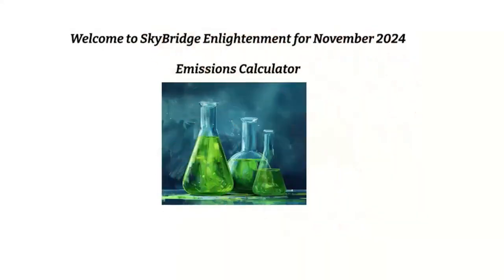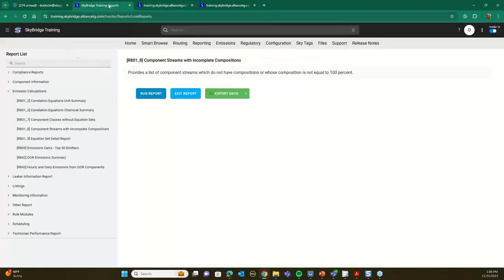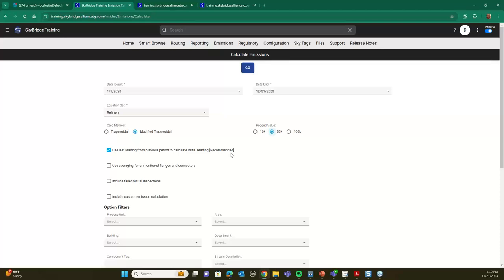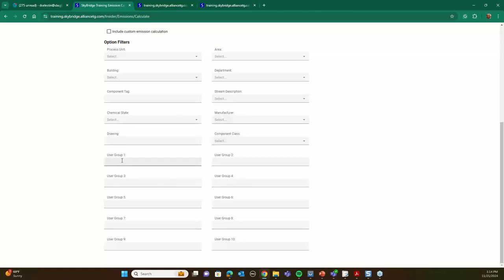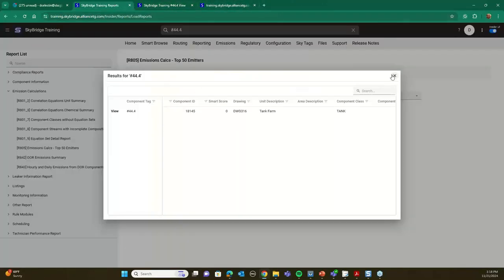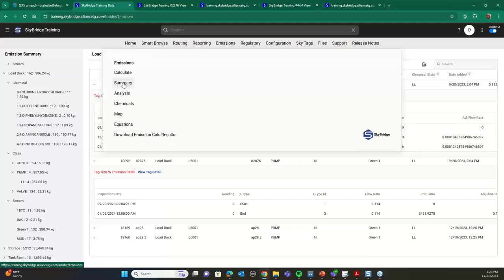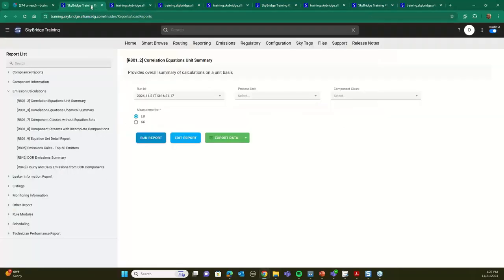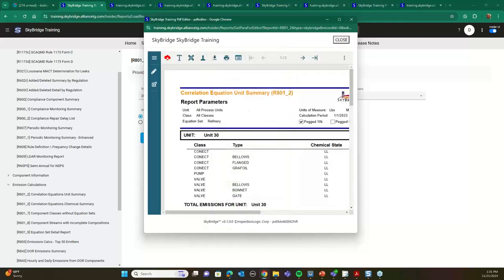SkyBridge Enlightenment Emission Calculator